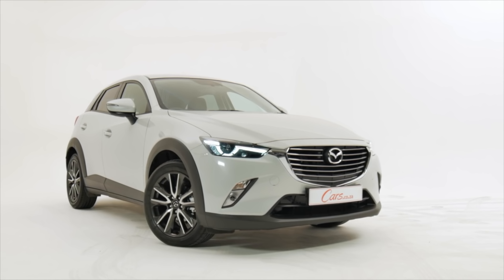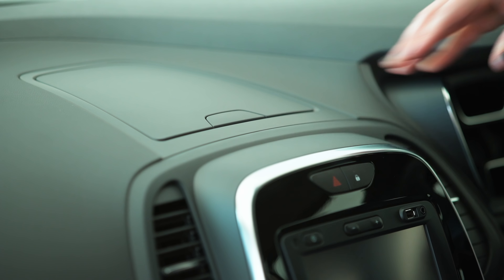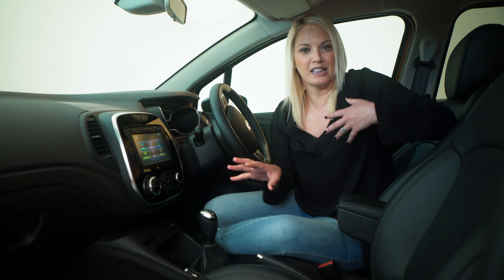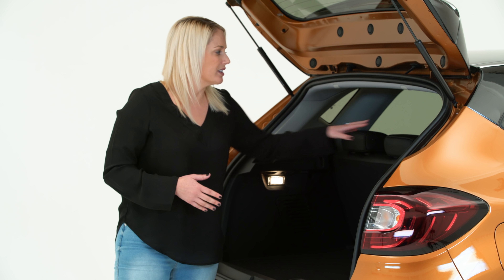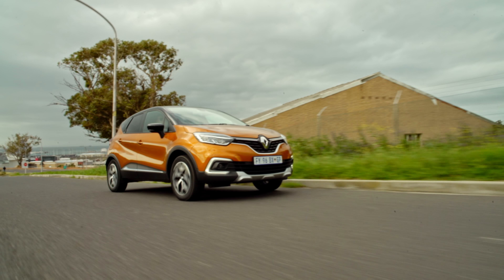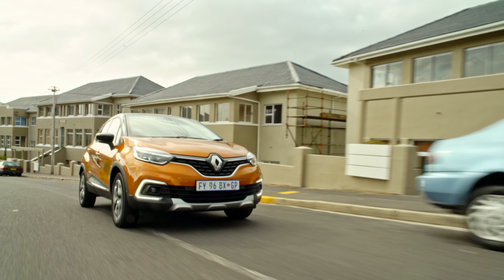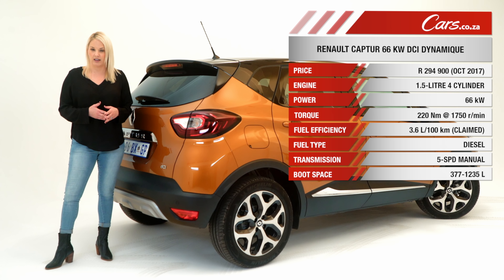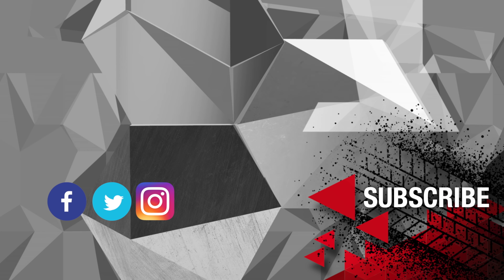Is newer better? Updated Renault Captur Review - Engine, Pricing, Interior, Rivals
The Renault Captur is a popular compact family car in South Africa and this particular derivative (66 kW dCi Dynamique) is 1 of 3 finalists in its category of the 2017/18 Cars.co.za Consumer Awards, powered by WesBank. CarsAwards judge Juliet McGuire takes a closer look.

The Captur competes with the Ford Ecosport, Hyundai Creta, Mazda CX-3 and Suzuki Vitara (to name a few examples) and the model, with its funky and colourful character that allows buyers to create interesting colour combinations for the exterior, received a mild facelift for 2017.

As even the Renault doesn’t skimp on safety or entertainment features and therefore offers very good value for money. This diesel version costs R294 900, but pricing for the range begins at just R229 900. Factor in the 3-year/45 000 km service plan and 5-year/150 000 km warranty and it’s not difficult to understand why the fun-loving Captur continues to sell so strongly.

0:00 Intro
0:13 Competitors
0:23 Exterior
0:42 Interior Design
1:20 Boot Space & Specs
2:03 Engine Ranges & Fuel Consumption
2:41 Cars Awards Nomination
2:54 Pricing, Service & Warranty
3:17 Outro

Compare the Captur with its fellow 2017/18 CarsAwards category finalists